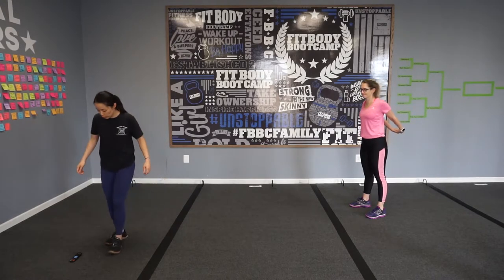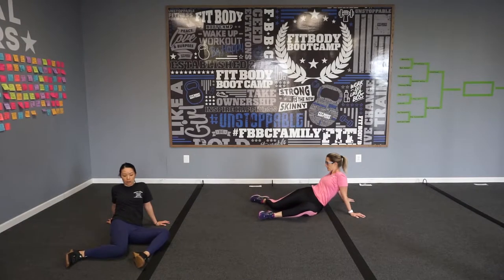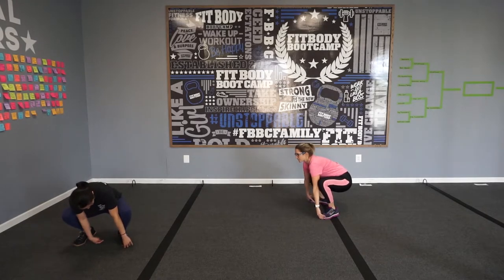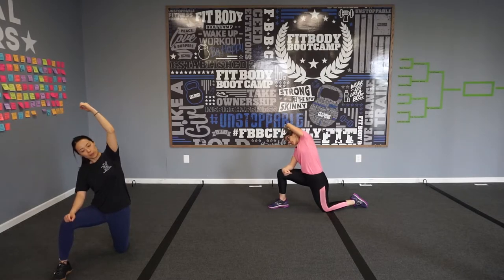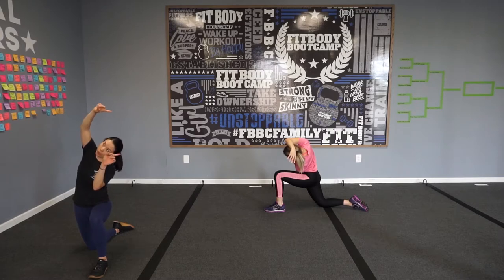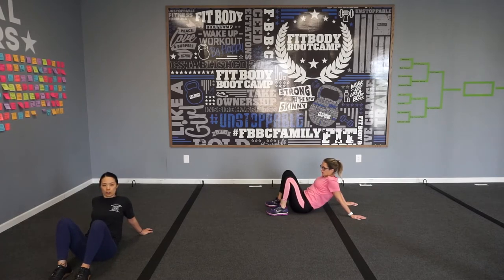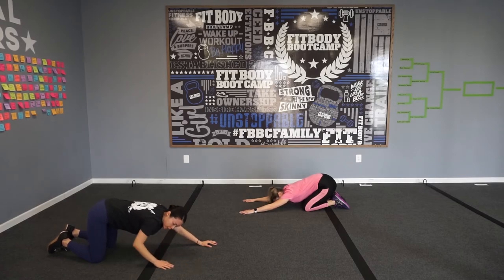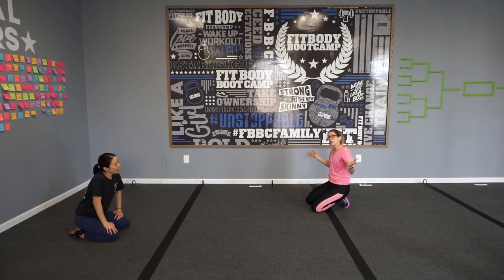5.15 Mobility + Stretching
If you're feeling a little tight from your workouts or from being sedentary, follow along to this video!

Free your mind of any stress
Focus on relaxing and taking deep breaths
Let gravity sink you into the earth